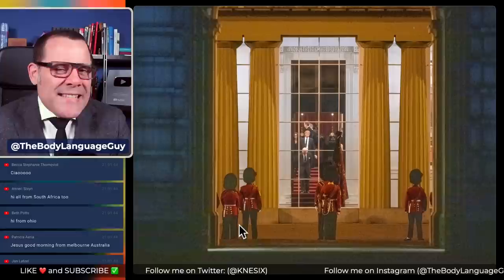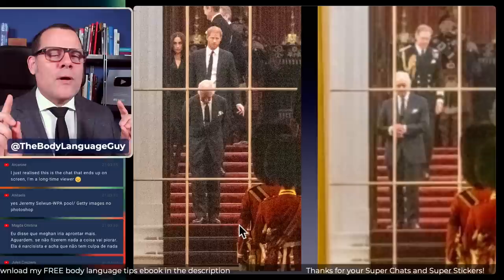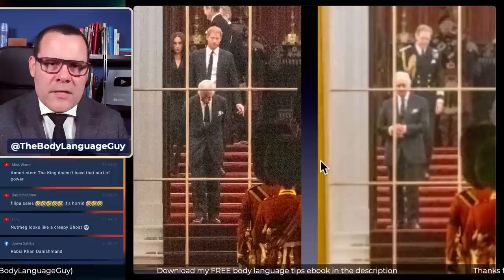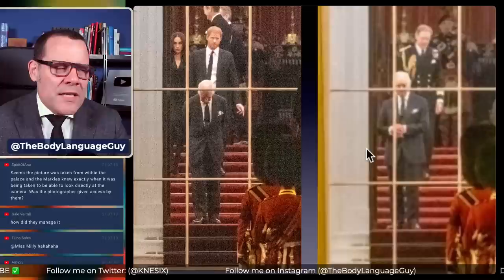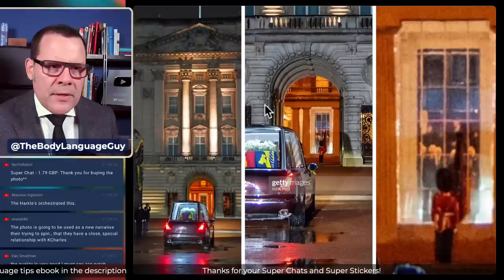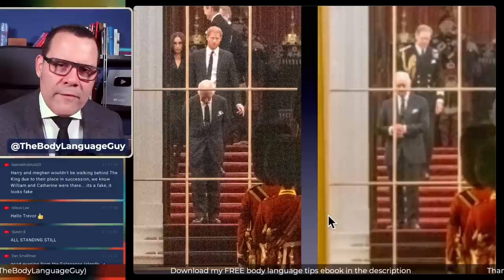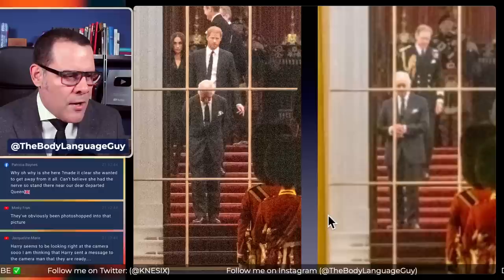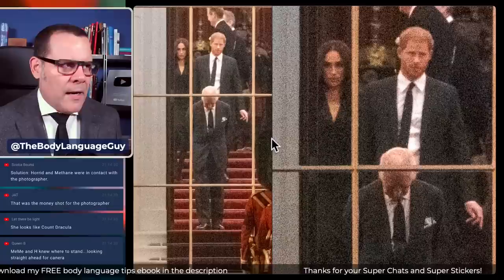How the Royal Family's privacy was VIOLATED with this photo